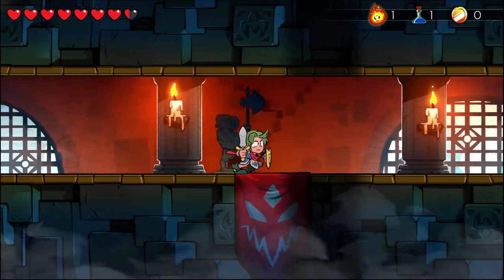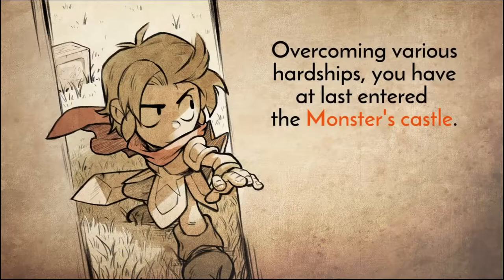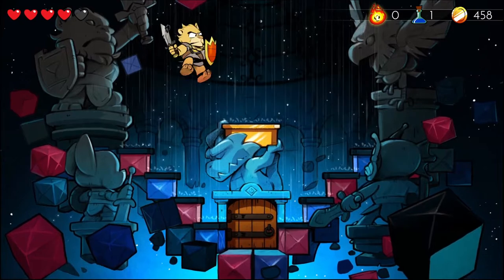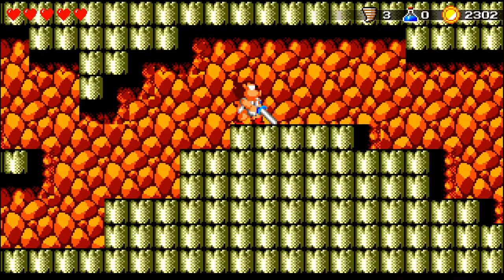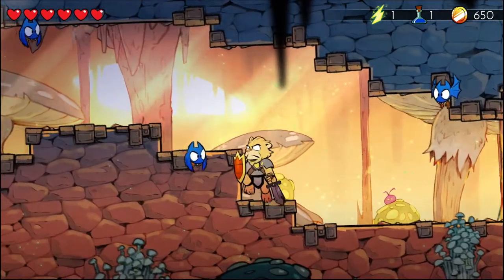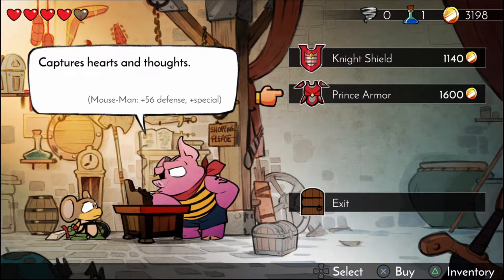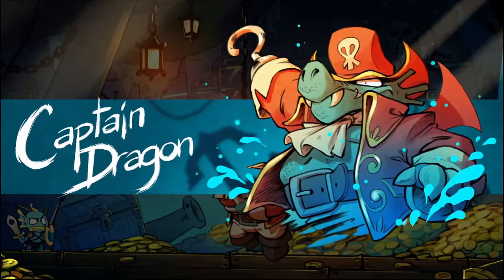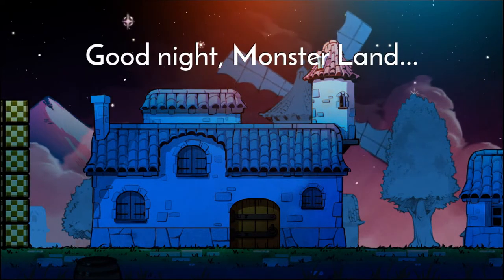ten/o Game Club: "Wonder Boy: The Dragon's Trap" Review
Game Club is simply put, a book club for video games.

With the help of our GameMasters™ we are trying to help everyone widdle down their backlog.  Twice a month we will tell you which games you should be playing.  We’re going to skew towards games from the past few years that might have been missed, but let us tell you they are gems.